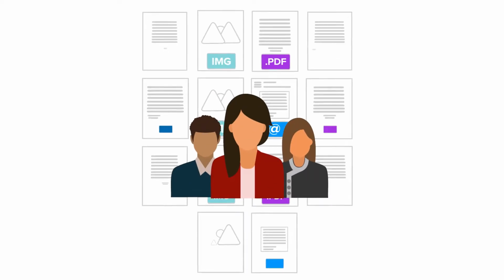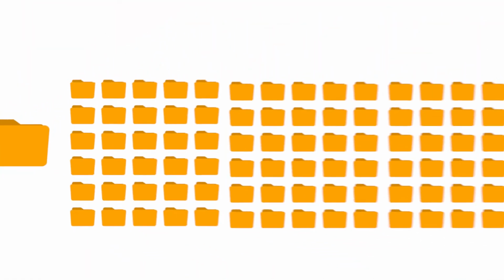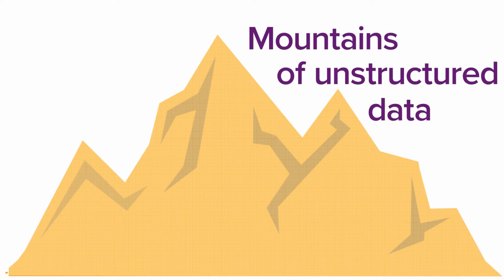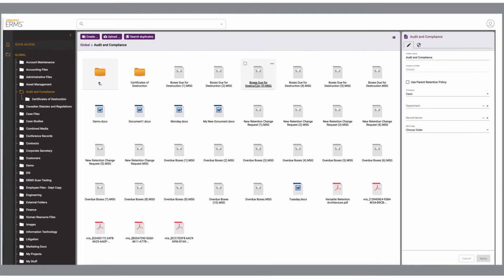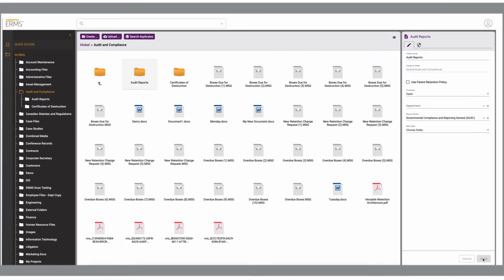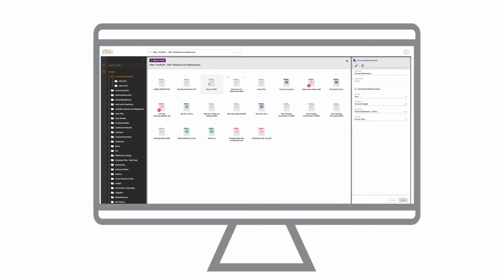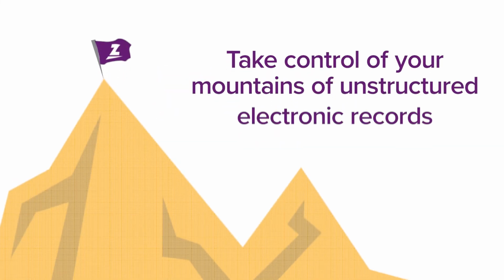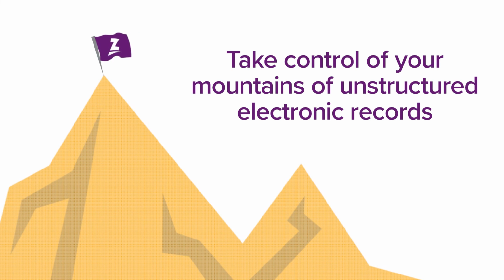Versatile Electronic Records Management System (ERMS)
Versatile Electronic Records Management System (ERMS) makes it possible - even easy - to apply retention policies to unstructured files and digital assets. Replace your shared drives or manage them in place. 1.